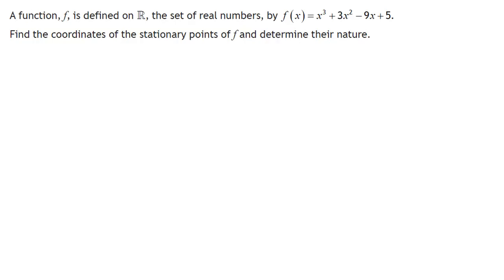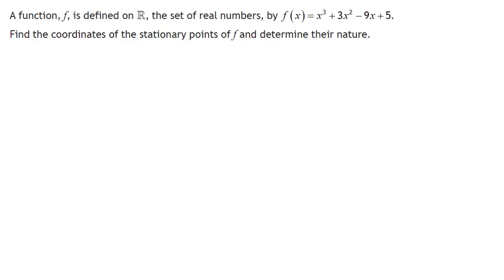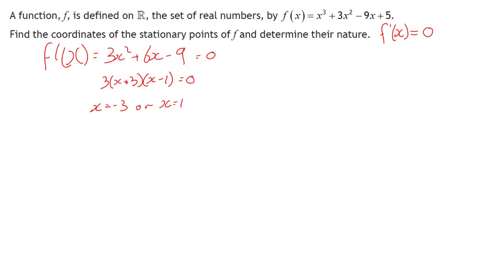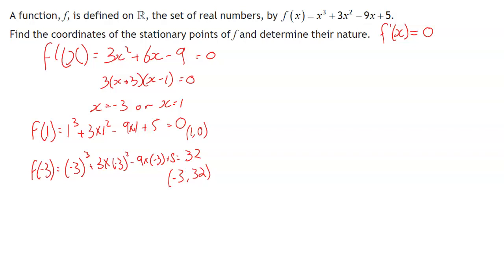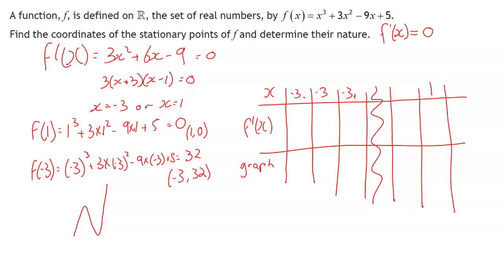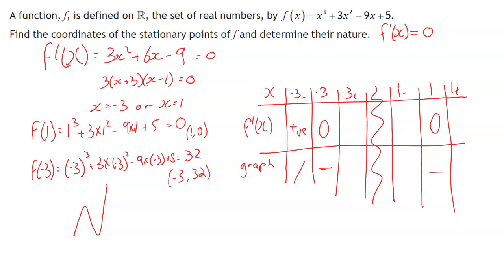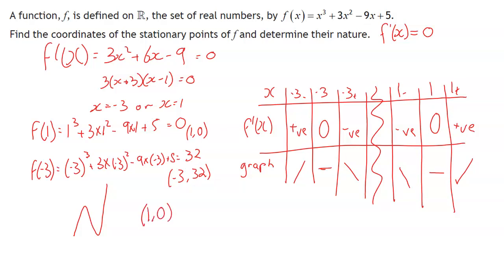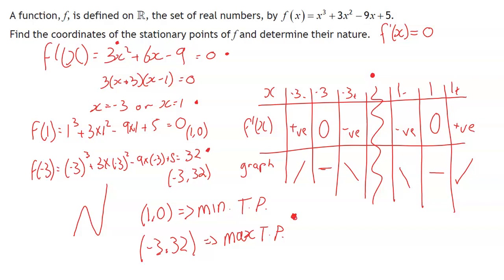Higher 2023 P1 Q8 Stationary Points